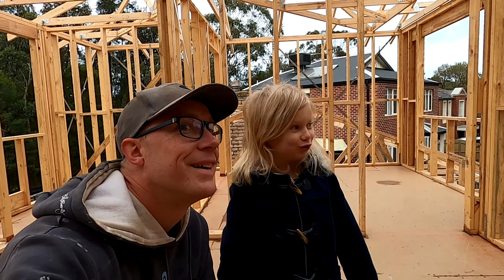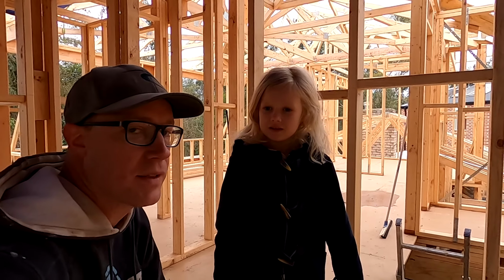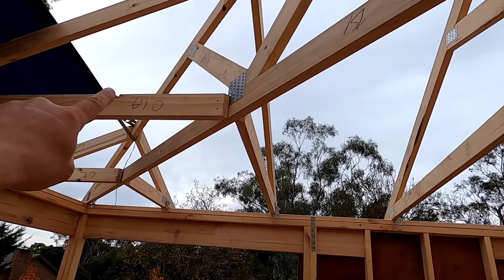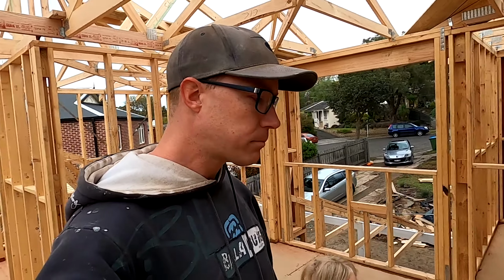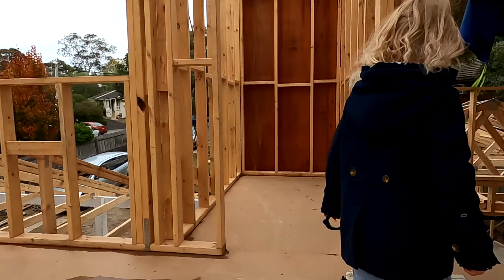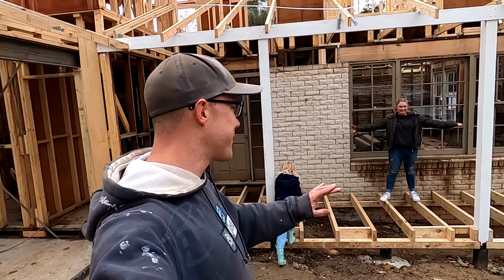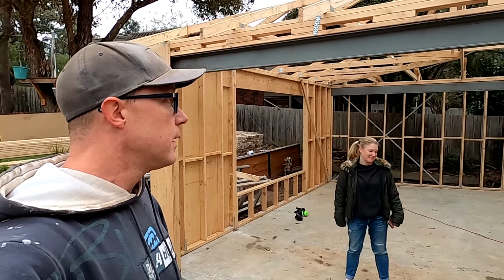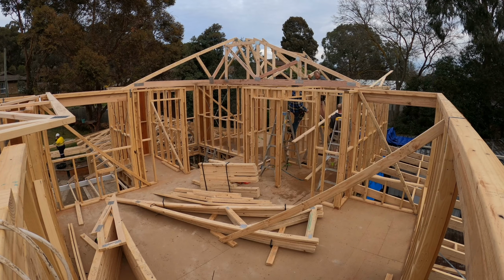Renovating This Old House Part 8: 2nd Storey Roof trusses, bracketing and porch framing.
We're up very high this week as we tackle the 2nd storey roof trusses!